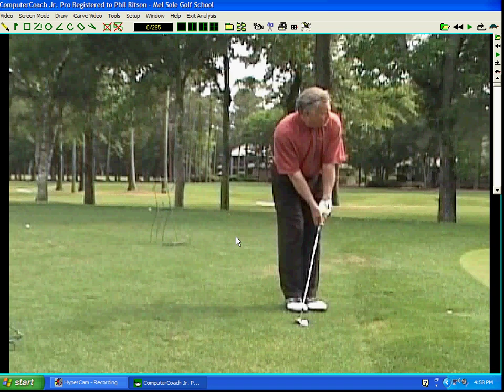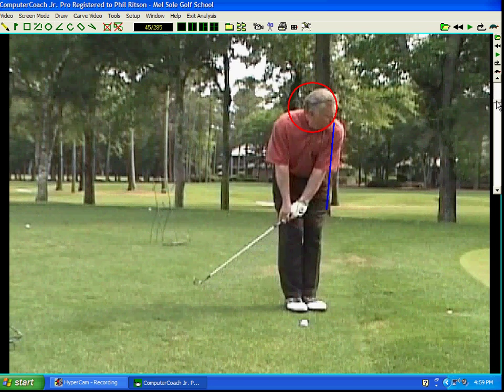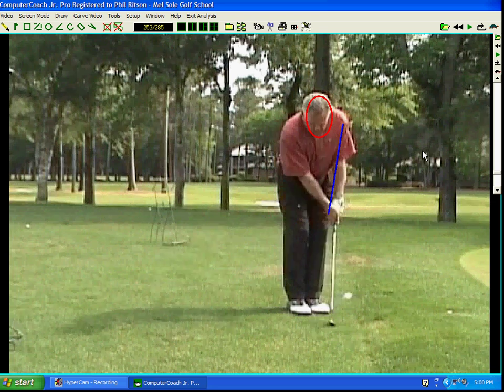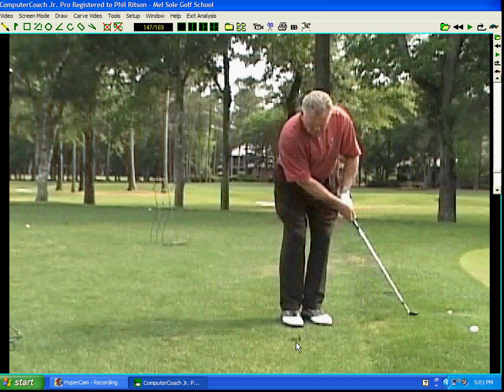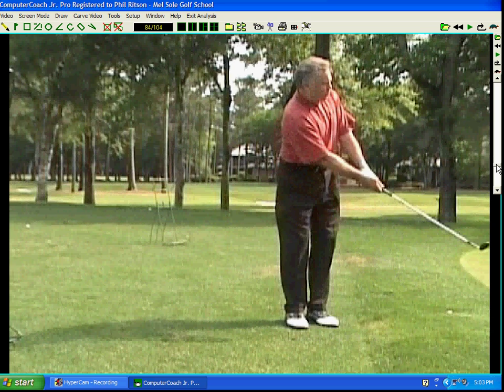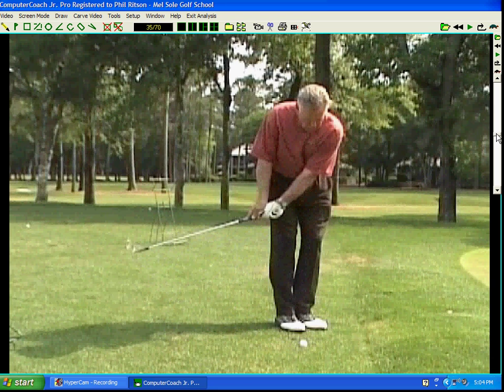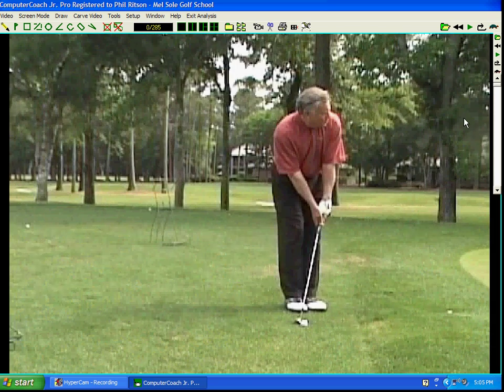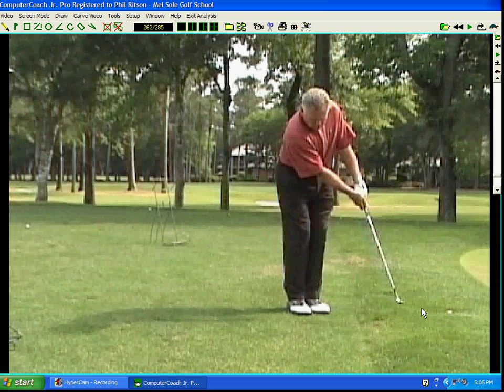Faults & Fixes: Chipping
Learn the correct form for chipping by watching Mel demonstrate common chipping mistakes.